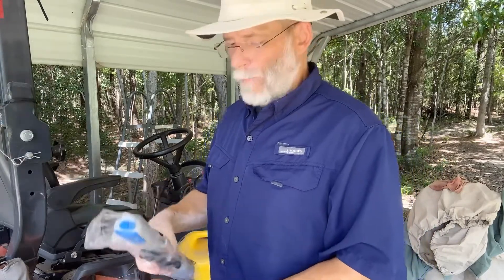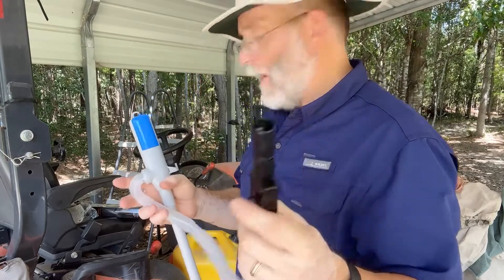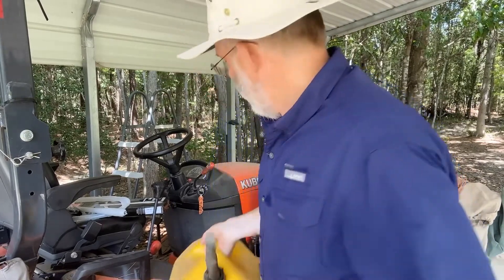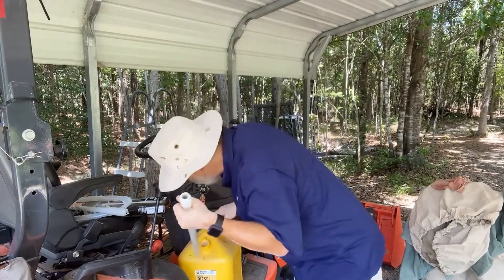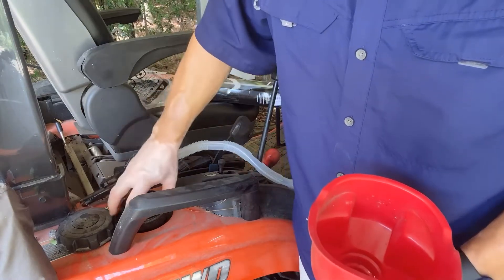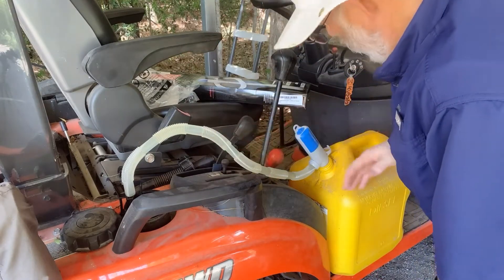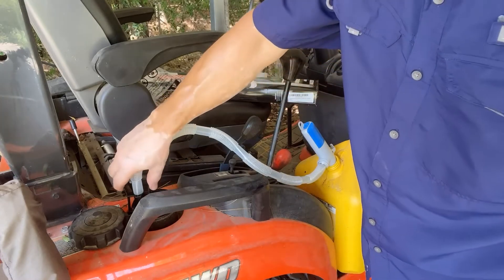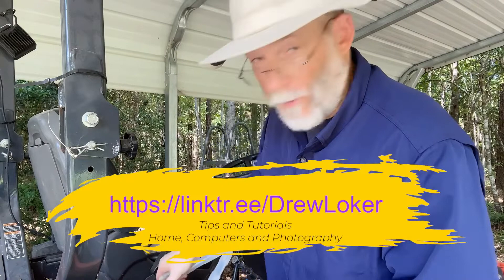Fuel Transfer Pump - Amazing Back Saving Gadget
Cheap back saver! Must get if you mow a large yard, etc.

Please comment and/or ask any questions and I will reply ASAP.

New product for me to discover. I was amazed at its simplicity…wished I had know about this a long time ago. I also cover how to fix an absolutely annoying gas can regulation frustration.

Here are the purchase links for these items.

Fuel Transfer Pump - Don’t pour gas from a can again.

Eneloop AA - There are the ONLY Rechargeable Batteries you should buy.